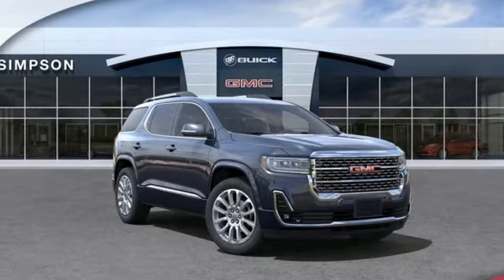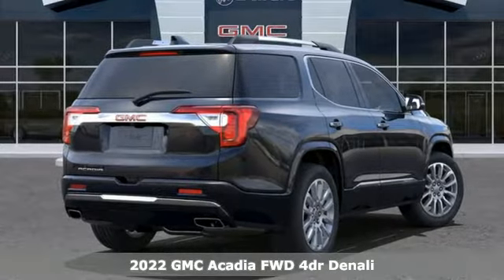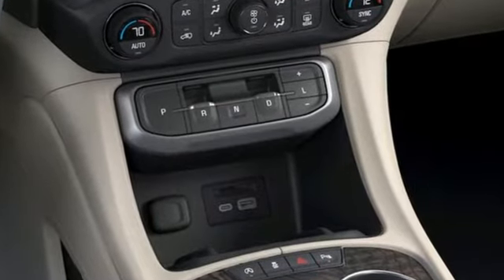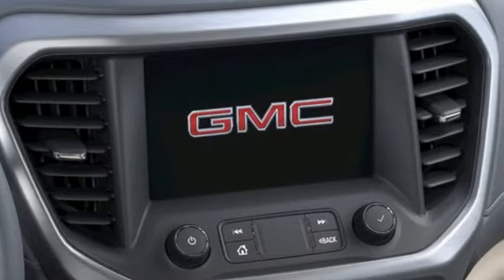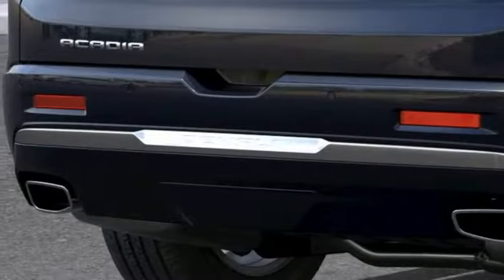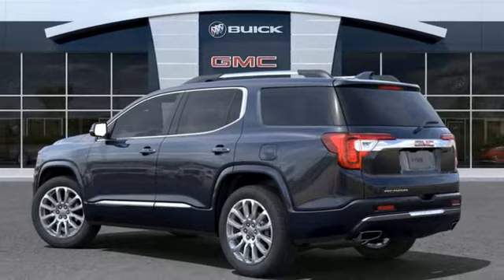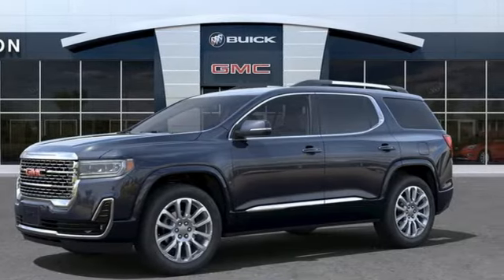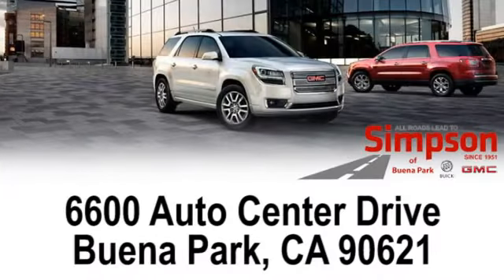New 2022 GMC Acadia Cerritos CA Buena Park, CA #136087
Year: 2022
Make: GMC
Model: Acadia
Trim: Denali
Engine: 3.6L V6 SIDI
Transmission: 9-Speed Automatic
Color: Blue
Interior: Dark Galvanized/Light Shale
Stock #: 136087
VIN: 1GKKNPLS4NZ136087
Midnight Blue Metallic 2022 GMC Acadia 3.6L V6 SIDI 19/27 City/Highway MPGbrbrDenali FWD, Dark Galvanized/Light Shale Leather.brbrAll Roads Lead to Simpson.

Address:
6600 Auto Center Drive